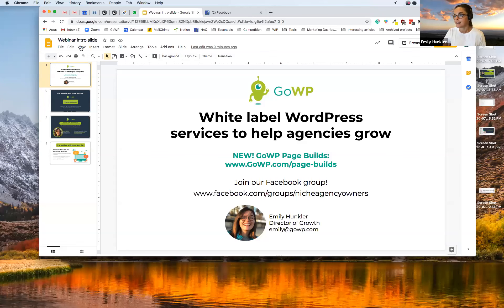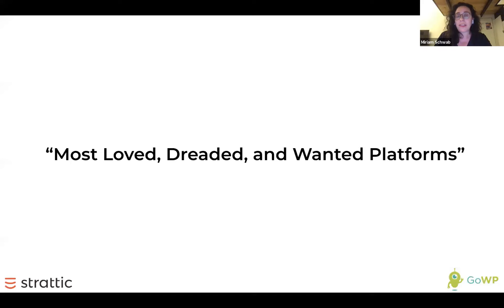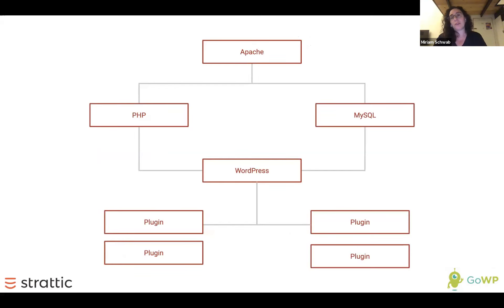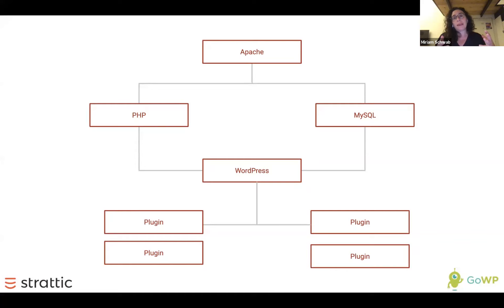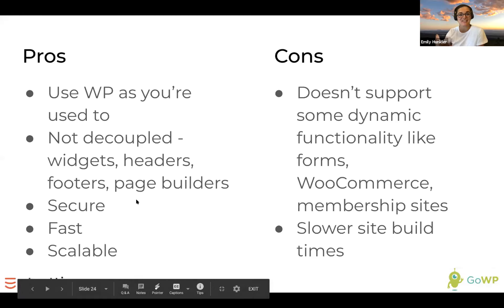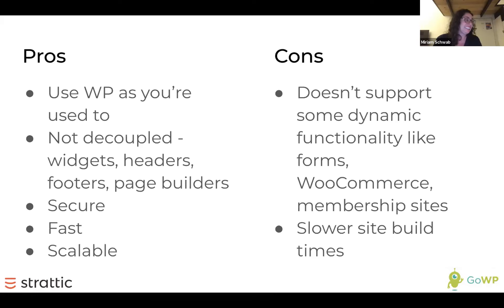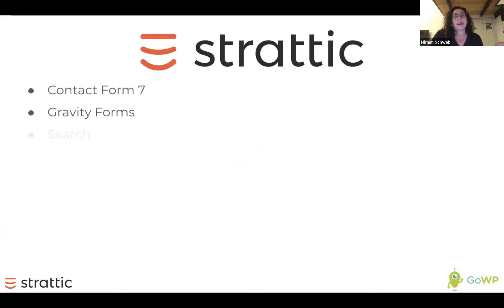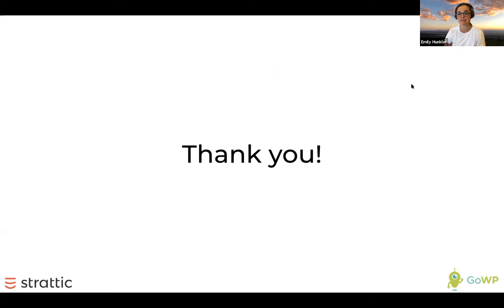GoWP Webinar: How Going Serverless Can Have a Major Impact on Your Site's Speed and Security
Join Miriam Schwab, Co-Founder and CEO of Strattic, as she teaches you how going headless and serverless can have a major impact on your site's speed and security.

WordPress has been around for seventeen years and is still going strong. There are many new and exciting innovations around building and powering modern WP sites that bring WordPress into the present and future of the Internet, and a particularly strong trend is headless and static sites.

You may have heard about headless and static, but it might seem like a) we're going back to 2001 and b) this approach can't work with WordPress, which is a very dynamic system.

In this talk, you'll learn...
- What "headless" and "static" mean and why are web developers excited about it.
- How this approach to building WordPress sites make them faster, more secure and more scalable.
- If it's complicated to build WordPress websites this way.
- If it's hard to maintain and manage headless and static WordPress sites.
- How to learn more about headless and static sites.

Stick around for Q&A with Miriam at the end!